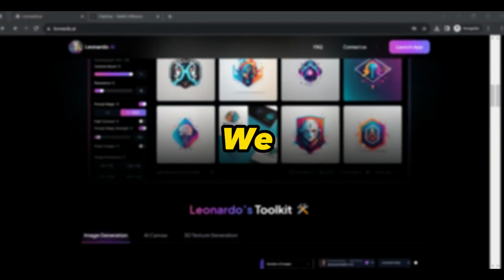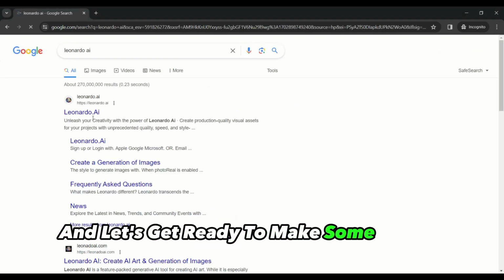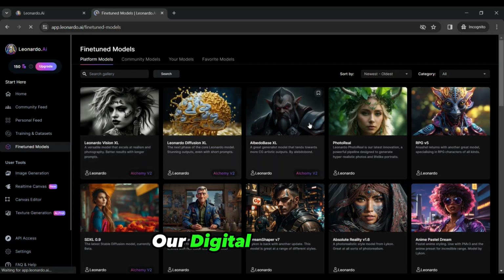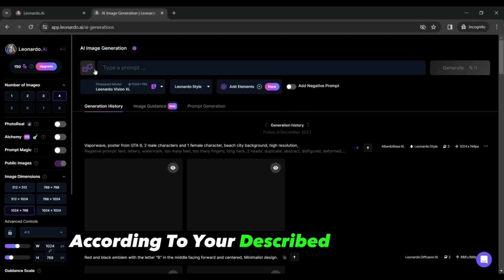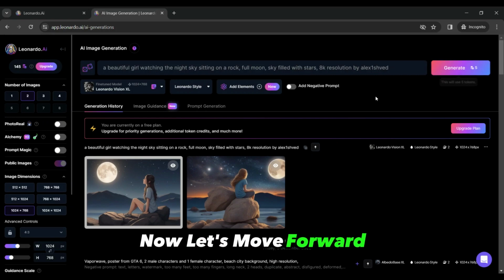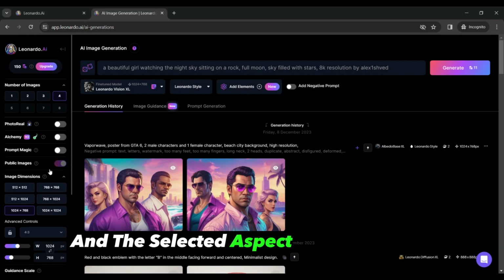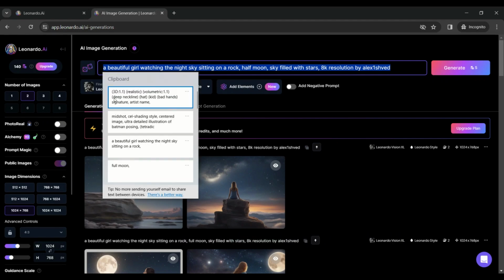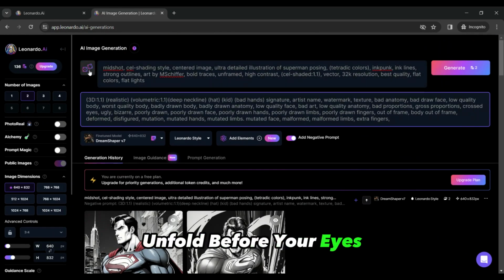Unveiling Top 3 AI Image Prompts From My Leonardo Ai Prompts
Our today's video is all about the ultimate ai image prompt guide. You will be mastering ai image prompt engineering after watching this video till end. I have unveilled top 3 best ai image prompts from my personal notebook. I also have provided these ai prompts in this video description also. I have gathered all these prompts from different ai image prompt generator such as leonardo ai image prompt generator, midjourney ai image prompts and stable diffusion ai image prompts. These ai image prompt tips can be used for generating ai images using leonardo ai, midjourney ai or stable diffusion ai etc. Hence, watch this complete ai image prompt tutorial to finish your search for ai image generator prompt guide.

Just copy and paste following AI image prompts for amazing results,

Prompt #3: Creating Visually Attractive Portraits
"A beautiful girl watching the night sky, sitting on a rock, full moon, sky filled with stars, 8k resolution by alex1shved"

Prompt #2: Superhero Vibes
"midshot, cel-shading style, centered image, ultra detailed illustration of batman posing, (tetradic colors), inkpunk, ink lines, strong outlines, art by MSchiffer, bold traces, unframed, high contrast, (cel-shaded:1.1), vector, 32k resolution, best quality, flat colors, flat lights"

Prompt #1: Generating Concept Art

At my channel 8X Income, I create such well researched videos for my viewers that help them to enhance their technical skill of using ai tools efficiently. 8x income tries its best to provide as information as it can in a video of just 4 to 5 minutes. If you like any of our video then, give it a thumbs up, share with your circle and most important is that, do not forget to subscribe my channel "8x Income".